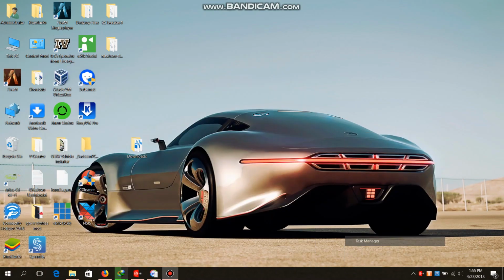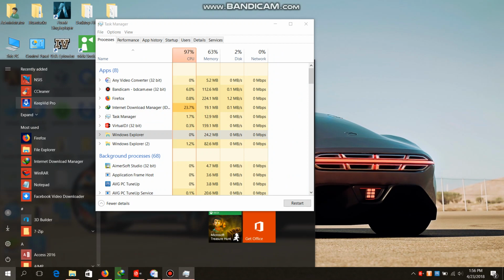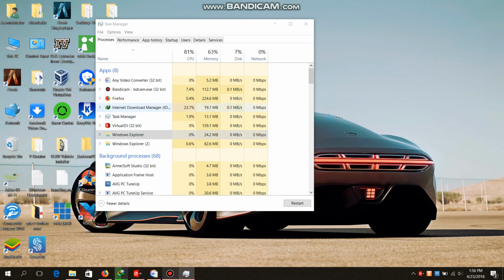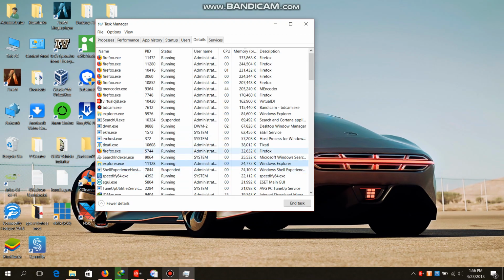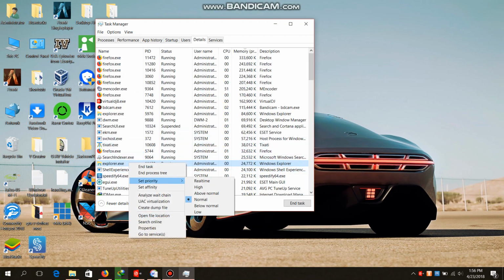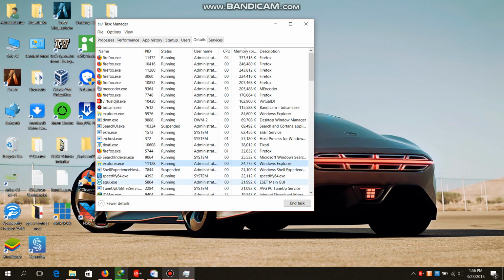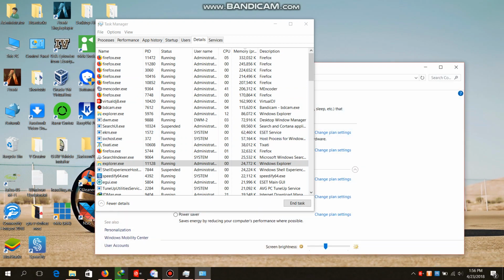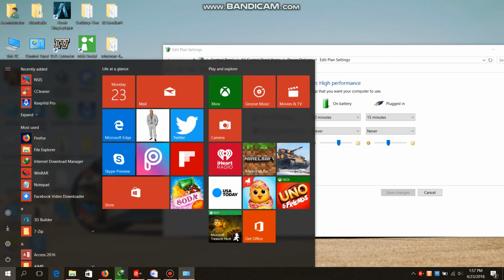*New* How to fix windows 10 Start Menu Not Working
Hi everyone, im here with a fix of the windows 10 start menu not working. This fix works for those who have not updated windows 10 FCU 2017 and those who might have updated their windows 10 but still have the problem.